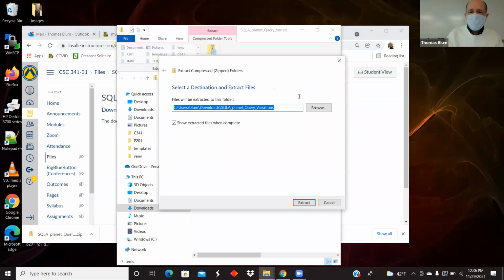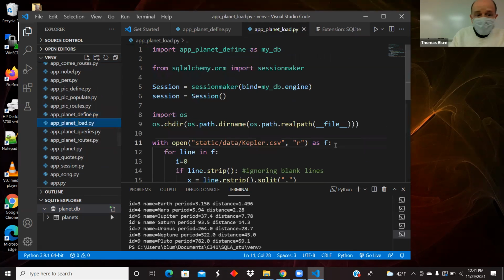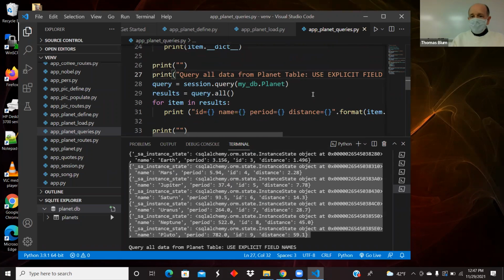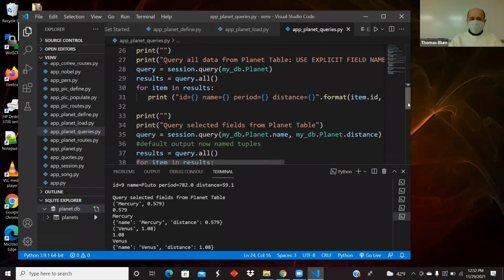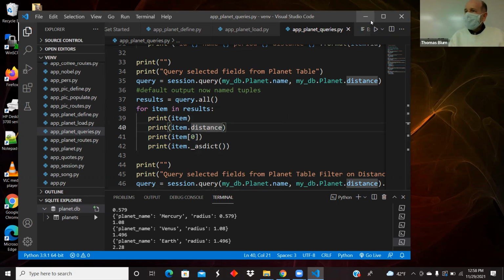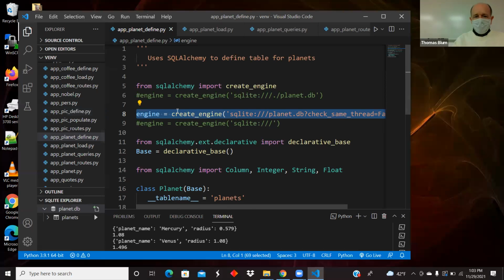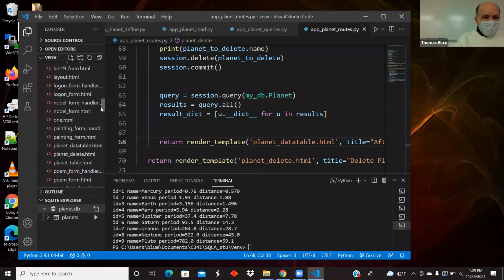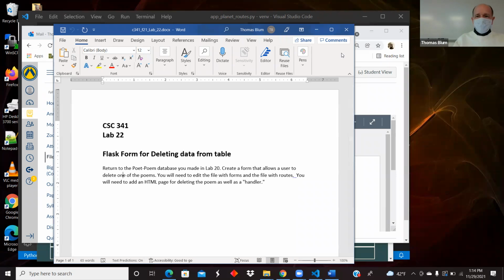Open Source Development (CSC 341) Zoom Recording from Nov. 29, 2021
This video is a Zoom recording from CSC 341 (Open Source Development) on Nov. 29, 2021.  We continue to look at Python, Flask, Flask WTF, SQLAlchemy and Jinja. We looked at some variations on a query of a simple database table with information about the planets.  The simplest query yielded a list of objects. We could cast those objects as dictionaries. If we add specify the fields we want (i.e. move away from SELECT *), then the result is a list of tuples. We can also cast the tuples as dictionaries. We can also rename the fields in our query.  Next, we designed a DELETE form in WTF forms and added a route for a page that allowed the user to delete an entry from our planet table.